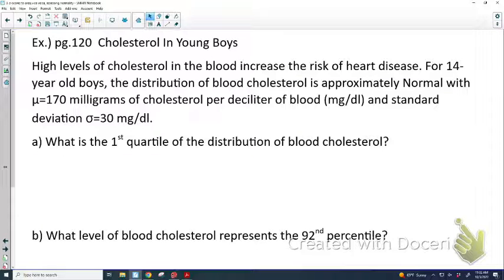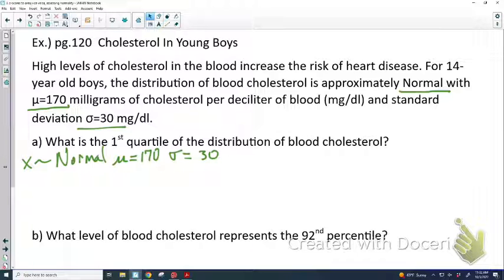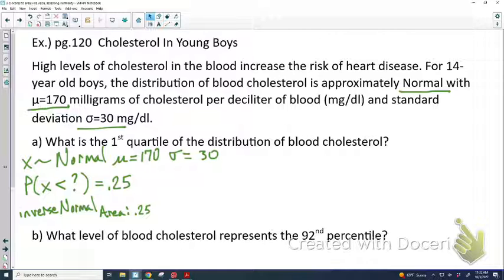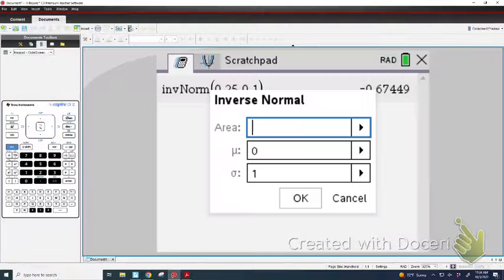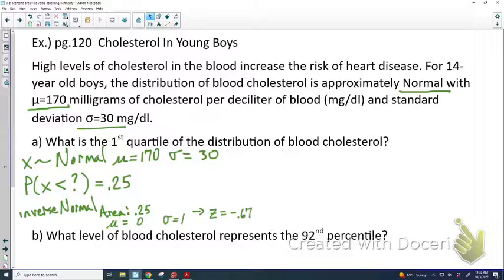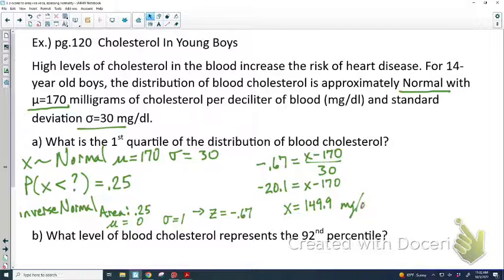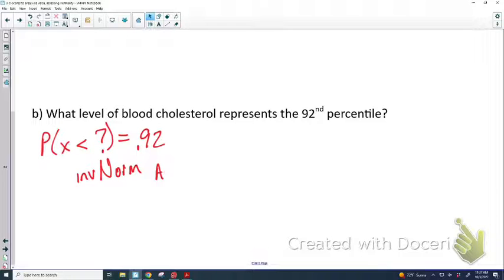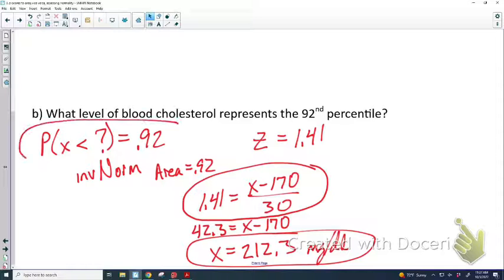10/3/22 2.2e using inverse Normal